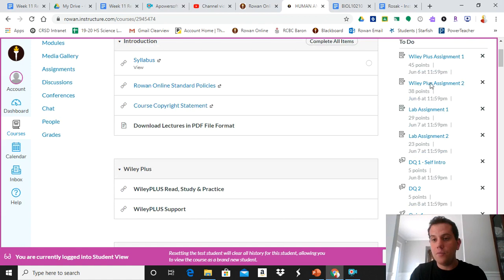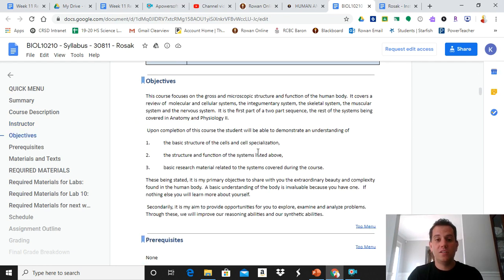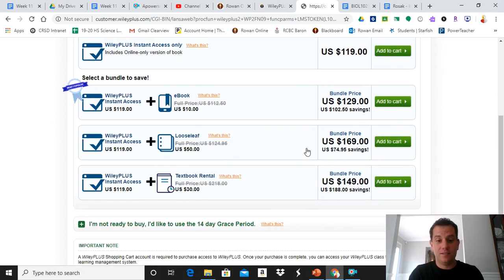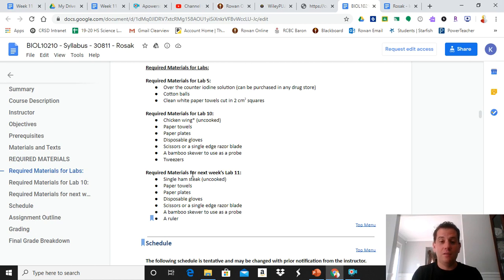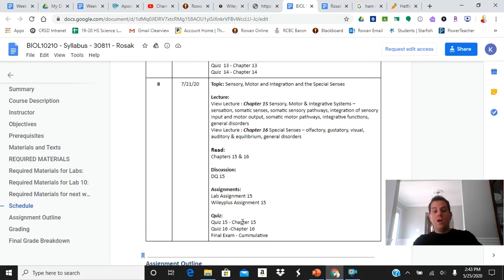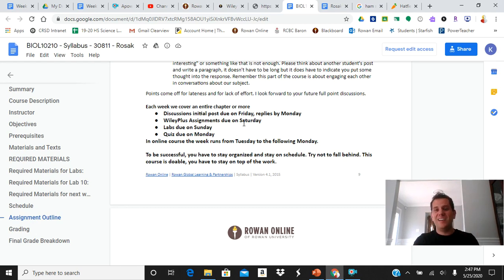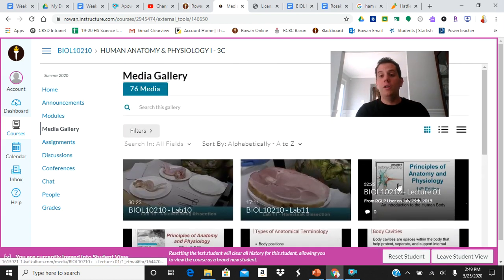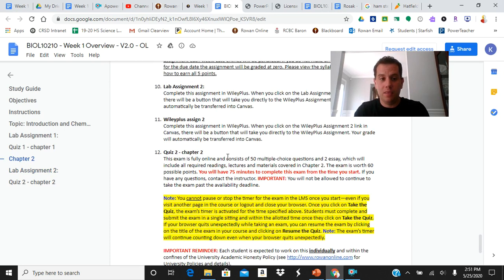Rowan AP1 Welcome 2020